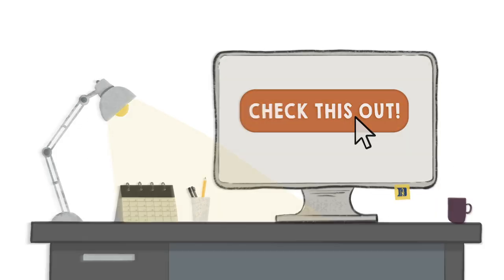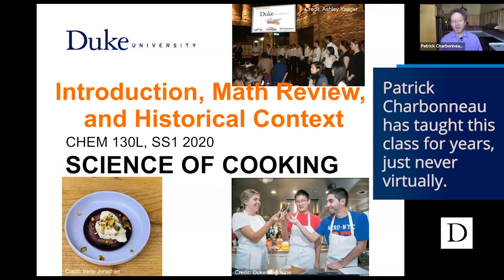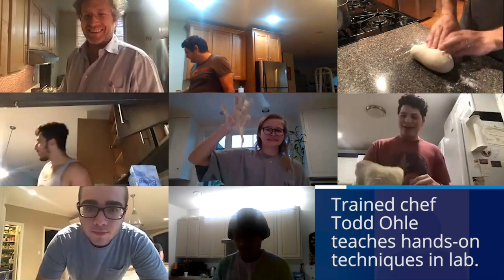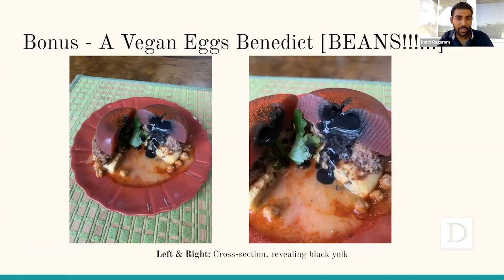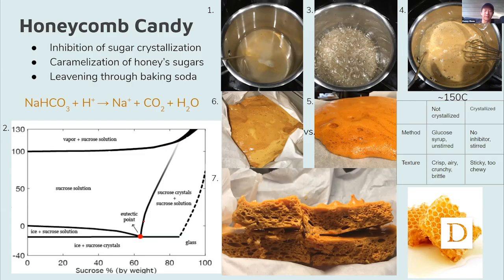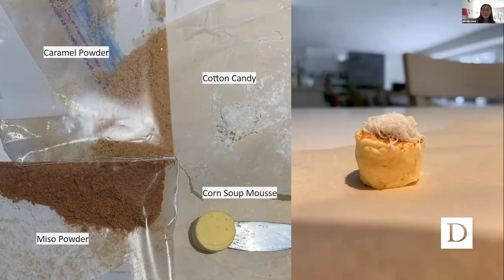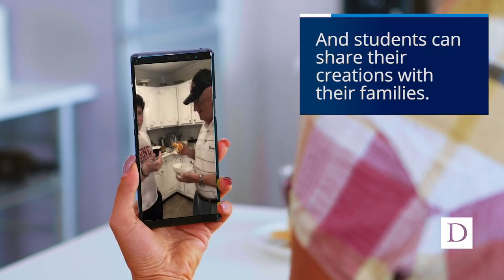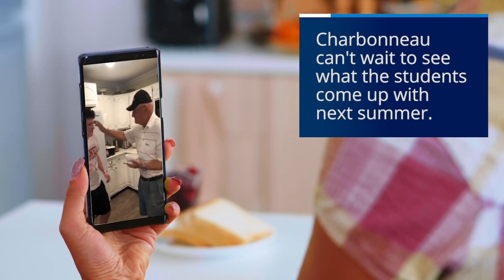Molecular Gastronomy Class | Check This Out!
Professor Patrick Charbonneau teaches The Science of Cooking (CHEM 130L) at Duke University. In addition to coursework, the class has hands-on labs with professional chef Todd Ohle. The students learn the science behind cooking techniques such as tempering chocolate, making soufflés, and fermenting kimchi.

Charbonneau has been teaching the science of cooking for years, but the COVID-19 pandemic forced him to create a virtual edition of the course. He had to ship materials to students around the world — from Canada to Colombia — ahead of time. Some of the lab instructions had to be changed for students cooking at high altitude.

As a final project, the students design their own recipes and explain the science behind their creations. Charbonneau enjoys seeing how creative the teams can be. He is teaching the course again this summer and can’t wait to see what the students come up with next.

𝐀𝐛𝐨𝐮𝐭 𝐃𝐮𝐤𝐞 𝐔𝐧𝐢𝐯𝐞𝐫𝐬𝐢𝐭𝐲 A private research university located in Durham, North Carolina, Duke University is known as one of the world’s leading institutions for education, research, and patient care.

𝐅𝐨𝐥𝐥𝐨𝐰

MB010NYTLE9TYH4